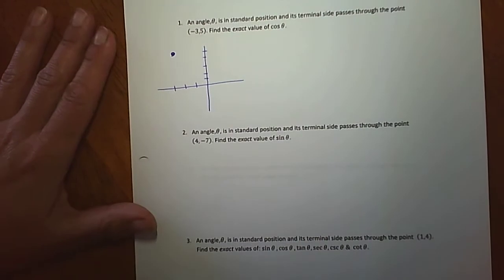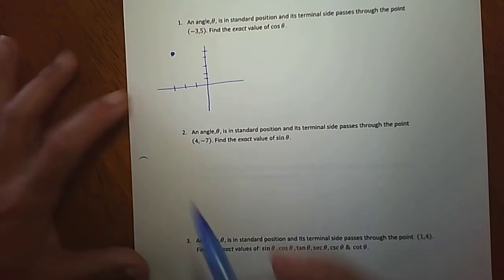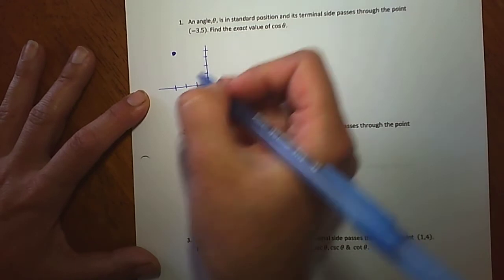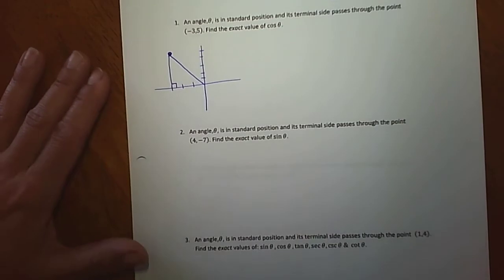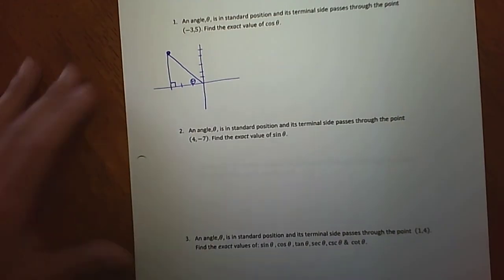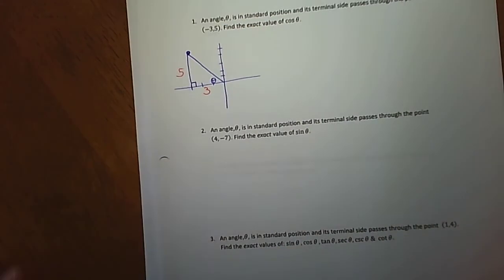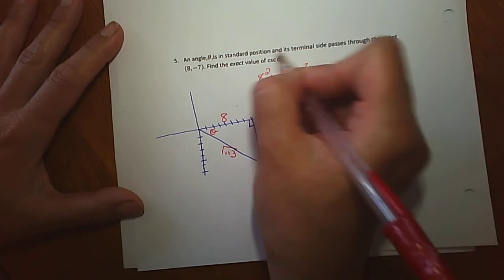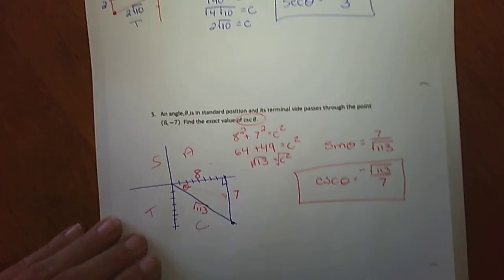Finding Trig Functions from a point